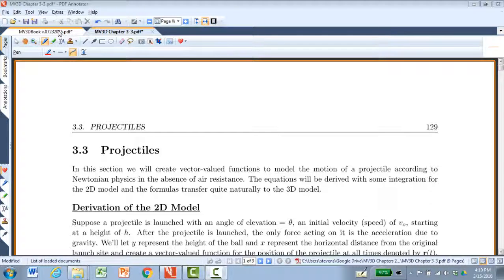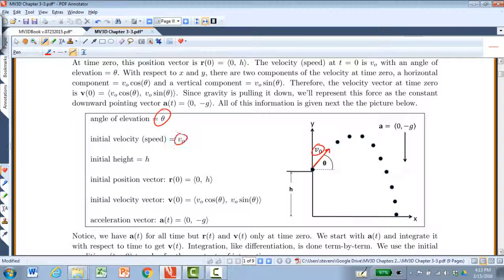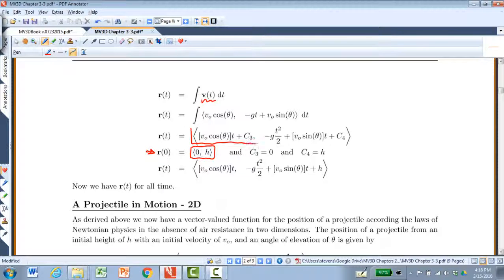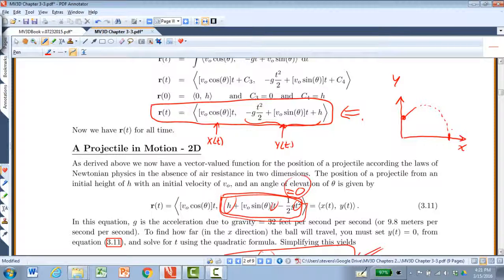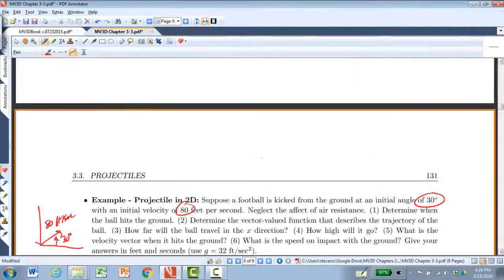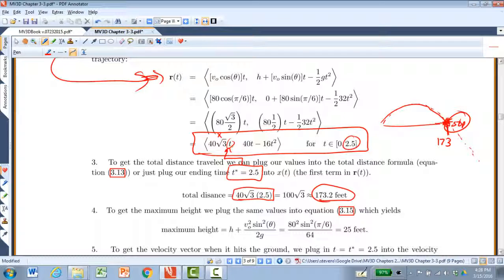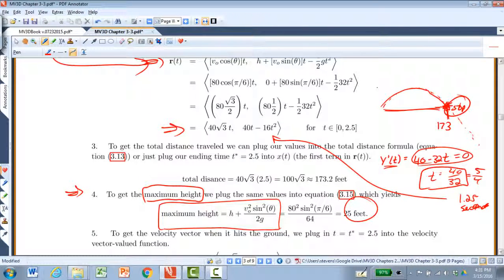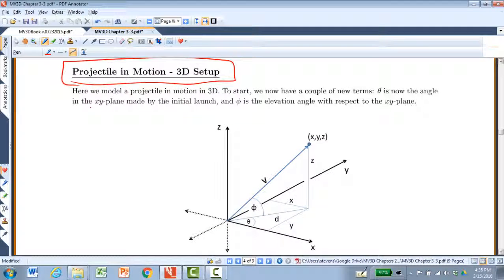MV3D Chapter 3.3 Part 1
This video covers the first part of Chapter 3.3. It covers projectiles in 2D.